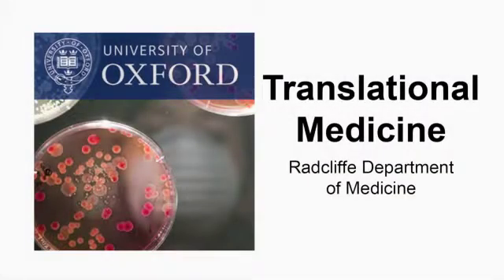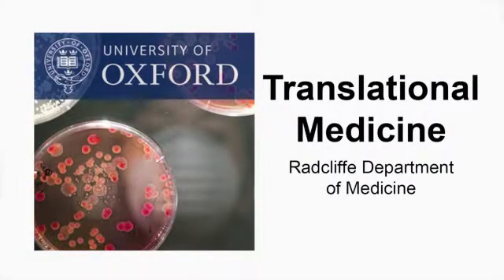David Jackson The Lymphatic system in Immunity and Cancer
The lymphatic system is a network of vessels collecting the fluids leaked from the blood vasculature. Its filtering function makes it an ideal compartment for the immune system. It is also a pipeline for metastasizing tumour cells to spread to distant tissues. Professor David Jackson studies the mechanisms by which leukocytes and tumour cells enter the lymphatic vessels from the surrounding tissues.

This podcast presents the research done by Professor Jackson whilst working in the Nuffield Department of Medicine. Professor David Jackson now works at the Radcliffe Department of Medicine.